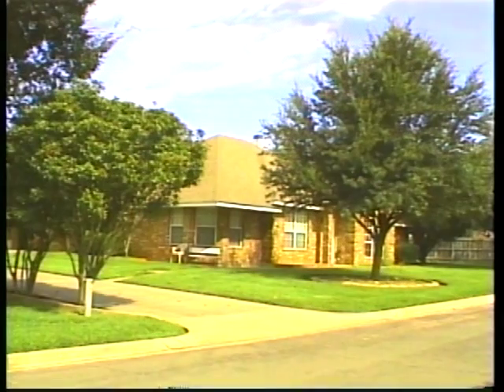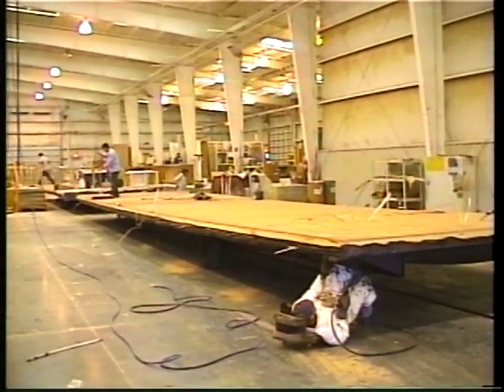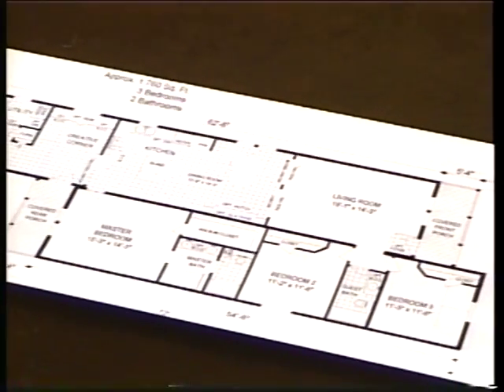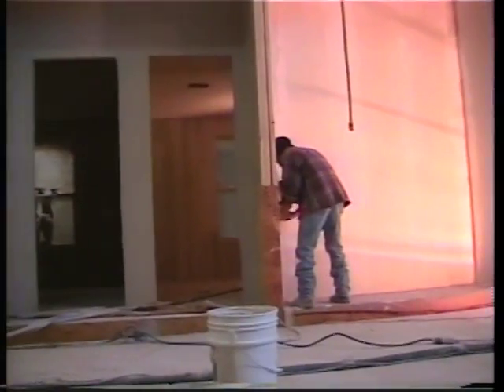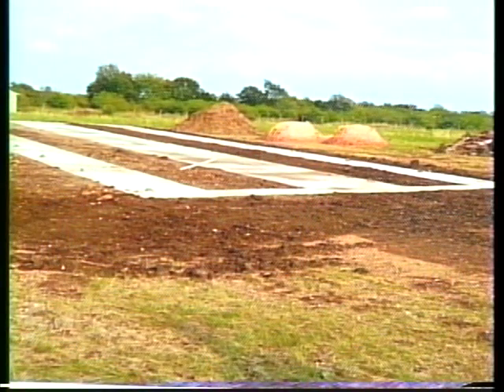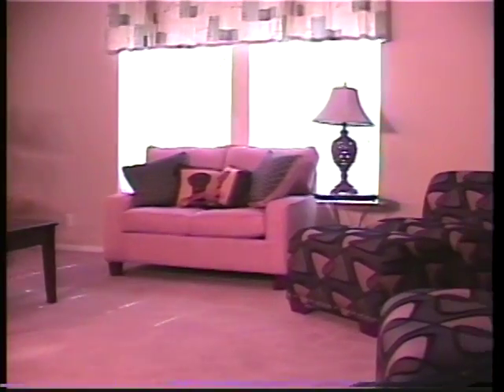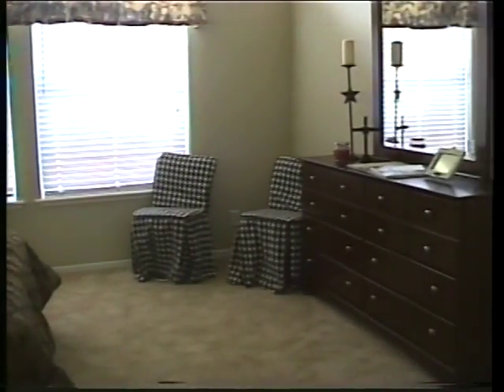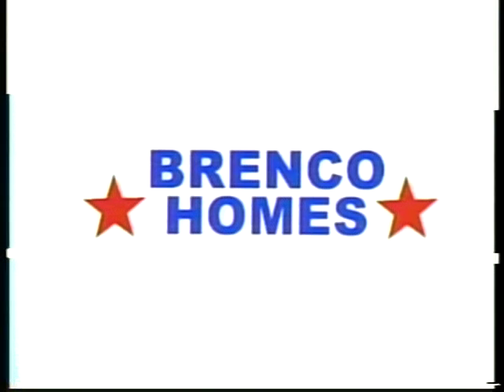Brenco Homes Video Tour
Take a virtual tour of what it takes to buid the quality of one of our modular homes.